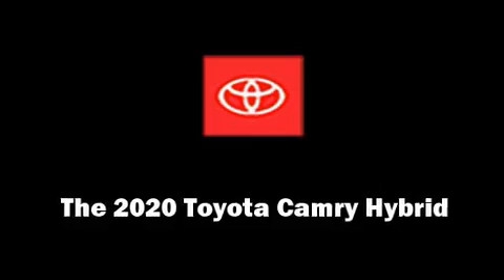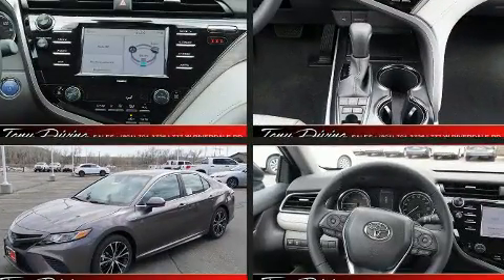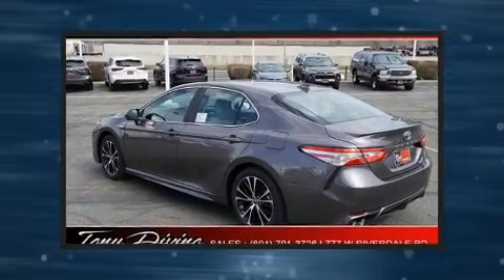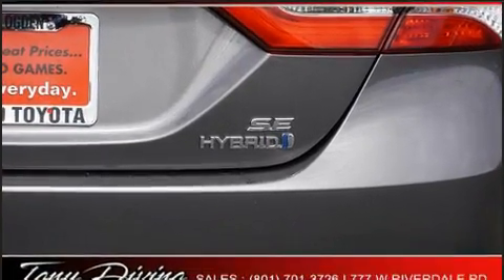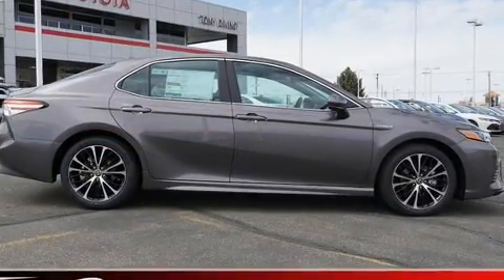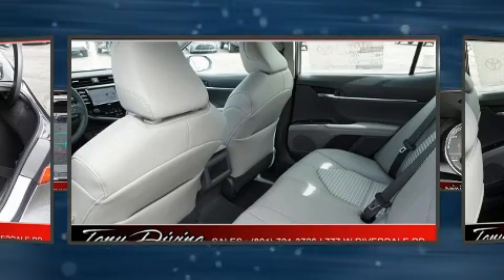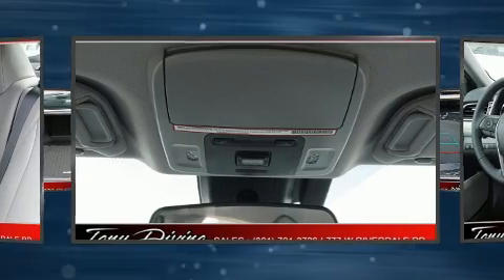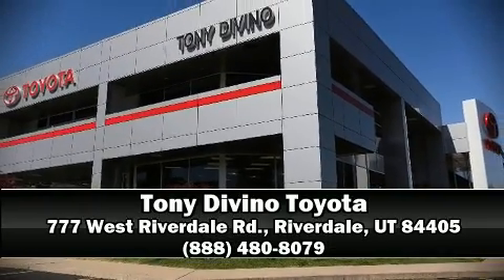2020 Toyota Camry Hybrid SE in Riverdale, UT 84405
777 West Riverdale Rd.

Treat yourself to a test drive in the 2020 Toyota Camry Hybrid. This 4 door, 5 passenger sedan provides a satisfying ride for all passengers. Smooth gearshifts are achieved thanks to the efficient 4 cylinder engine, and for added security, dynamic Stability Control supplements the drivetrain. Top features include front bucket seats, front and rear reading lights, variably intermittent wipers, an outside temperature display, tilt and telescoping steering wheel, lane departure warning, power windows, and much more. Toyota also prioritized safety and security by including: head curtain airbags, front and rear side impact airbags, traction control, brake assist, a security system, an emergency communication system, and 4 wheel disc brakes with ABS. Adaptive cruise control maintains a pre set distance behind the car ahead of you, simplifying highway driving and enhancing safety. We pride ourselves in the quality that we offer on all of our vehicles. Please don't hesitate to give us a call.